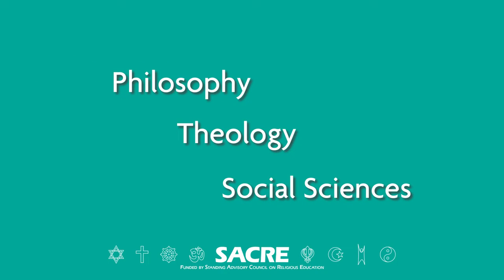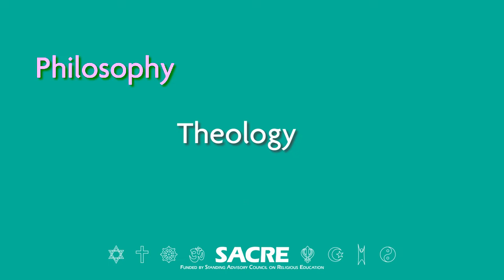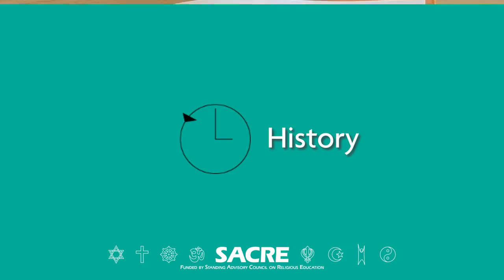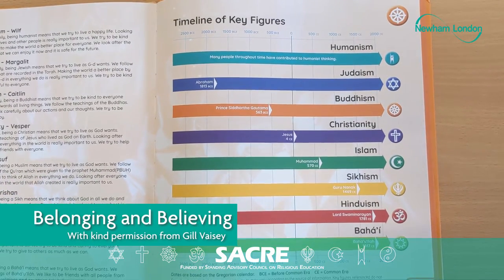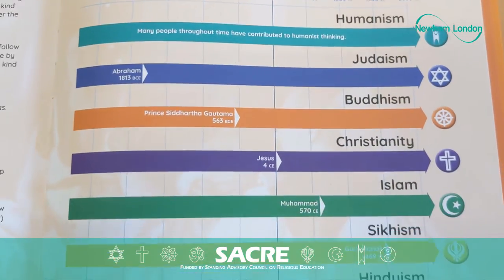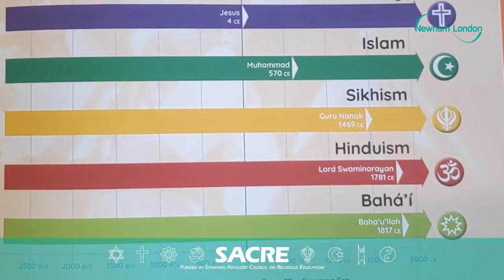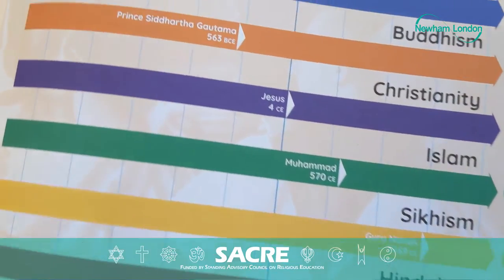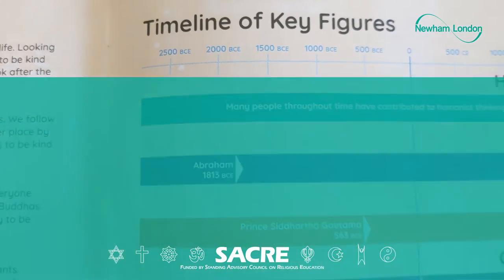2022 Newham RE Syllabus film for schools - how we do RE!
This film seeks to explain to teachers in Newham the changes to our new 2022 syllabus to help them to teach it well. It explains the range of disciplines that are used in teaching RE.